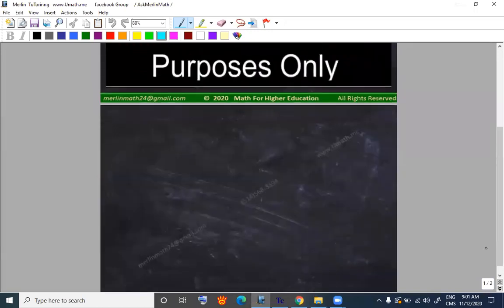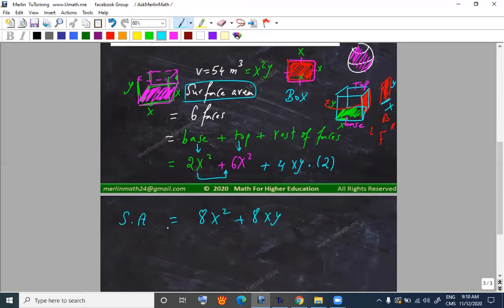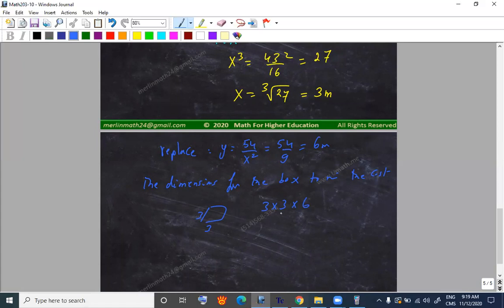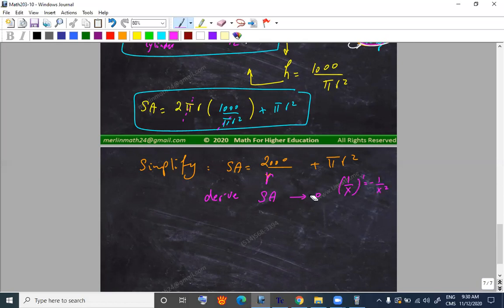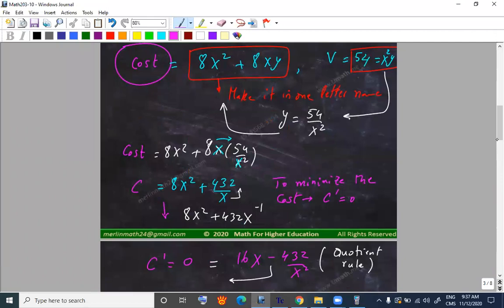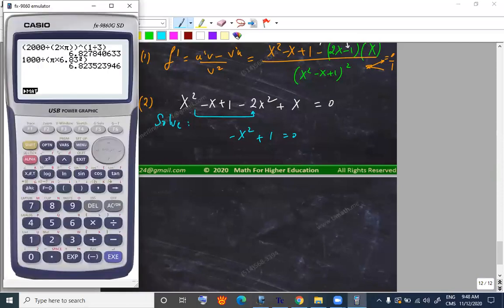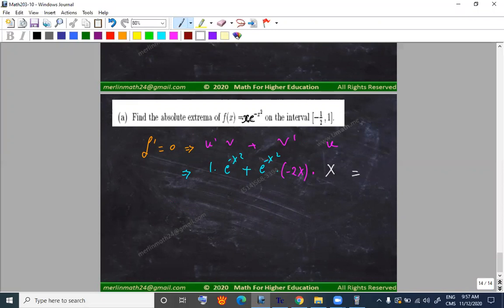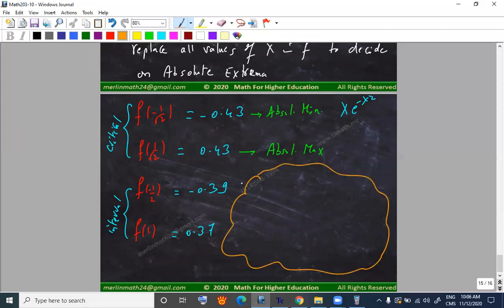Calculus 1 Optimization Practice Problems | Calculus 1 Final Exam Review | Absolute Extrema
😍WELCOME TO MY MATH CHANNEL😍
😍        A ROAD TO SUCCESS                 😍

Related Topics & Queries👇
calculus 1
calculus 1 final exam review
calculus 1 review
calculus 1 chapter 1
calculus 1 derivatives
calculus 1 course
calculus 1 optimization
calculus 1 absolute extrema
calculus 1 local extrema
calculus 1 exam 1 review
calculus 1 chapter 2(a)
calculus 1 final review
calculus 1 maximum
calculus 1 minimum
calculus 1 critical values
critical points
inflection
concavity
calculus 1 graph
calculus 1 chapter 2

MATH 265 (or Math 177,236,248,411,2210),
Math264 (or McGill Math 222 Math 248 Honors Concordia MAST 218 Math 2111 Math 365 MAT235Y1 MATH 2403),
Math 251 (or Math 67,133,134,413,416 513),
Math 200 (or Math 4c,),
Math 201 (or Math 2312, 107,121,1001),
Math 202 (or 201-HTH, 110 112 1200),
Math 203 (or Math 31A,1106,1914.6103),
Math 204 (or Math 018,341,135A.1114),
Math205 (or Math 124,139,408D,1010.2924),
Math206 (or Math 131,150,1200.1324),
Math208 (or Math 160,125,110.1070Q,0120),
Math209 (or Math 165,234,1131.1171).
Engineering Engr 213 (or 310,316,449,581)- APPLIED ORDINARY DIFFERENTIAL EQUATIONS
Engr 233 (or Math 2F05,424) - APPLIED ADVANCED CALCULUS
Engr 311 (or MA20101)- Transform Calculus and Partial Differential Equations